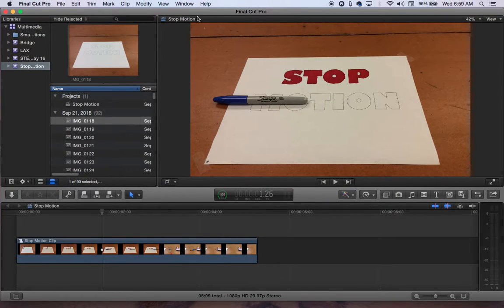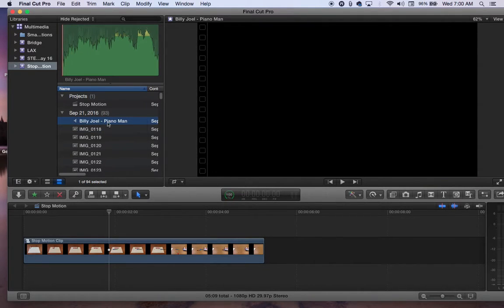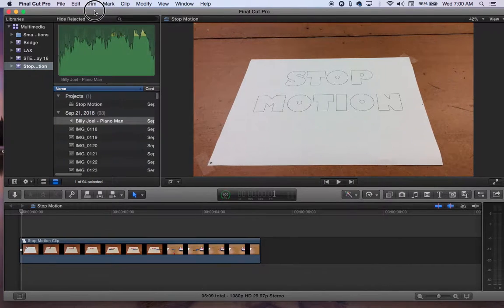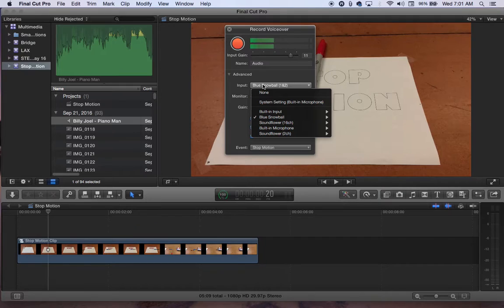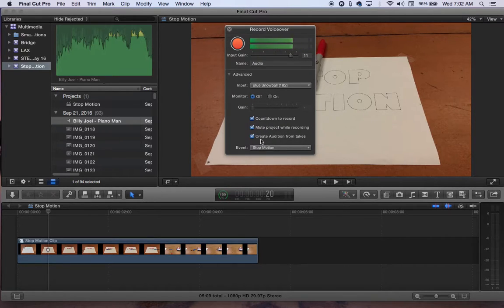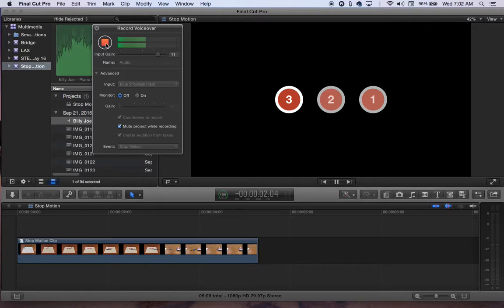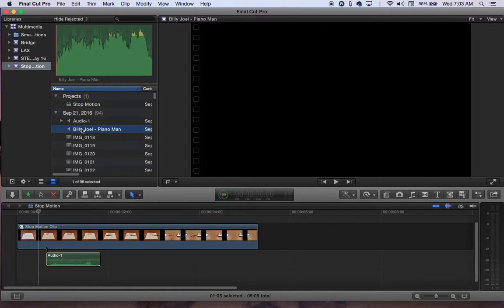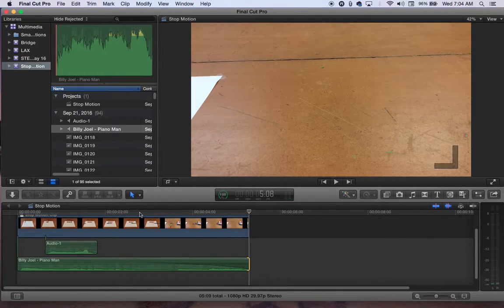Stop Motion Part 2